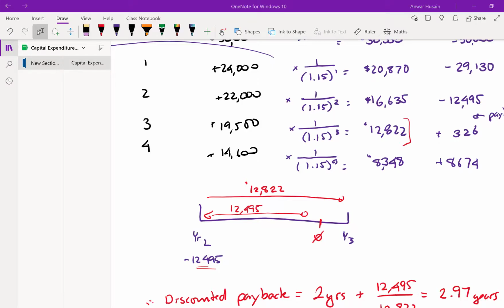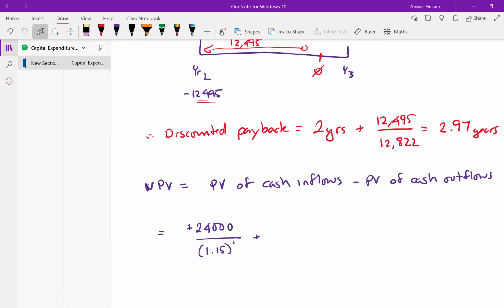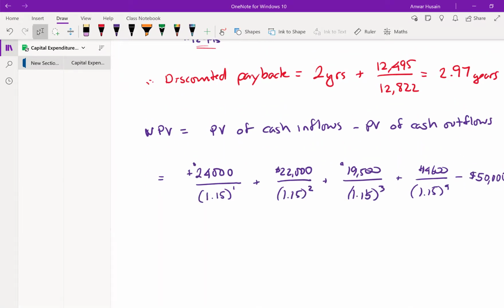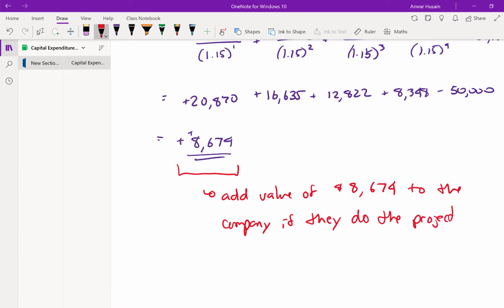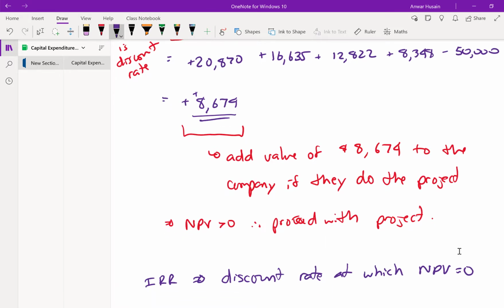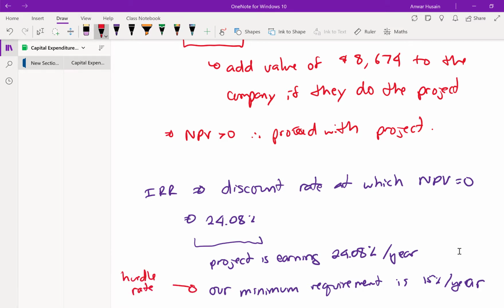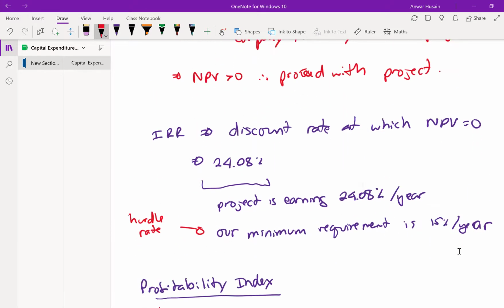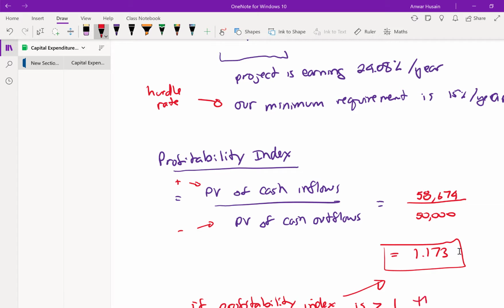Capital Expenditures (Part 4)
Financial analysis methods for capital expenditures